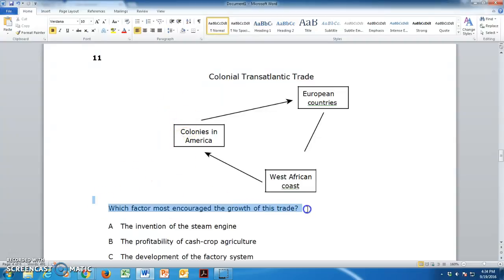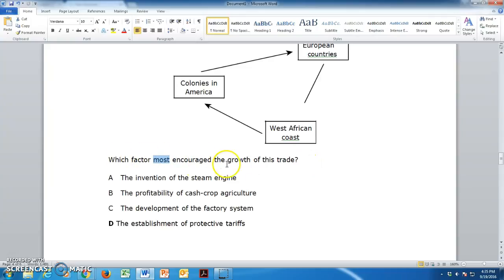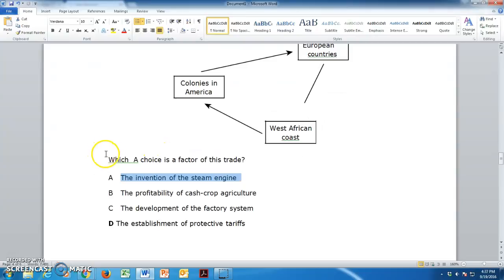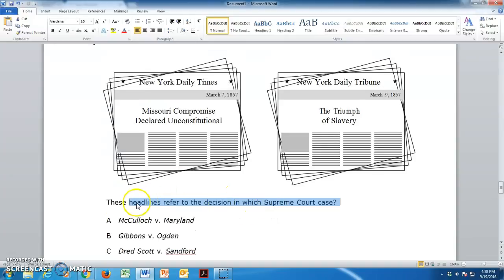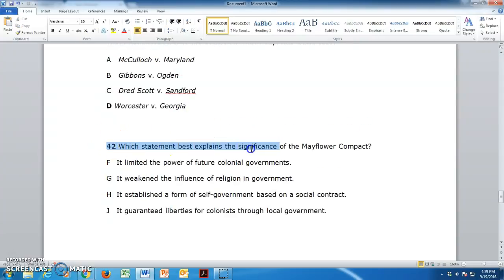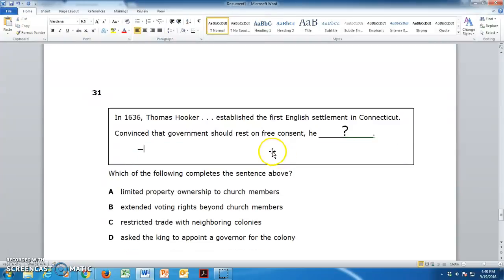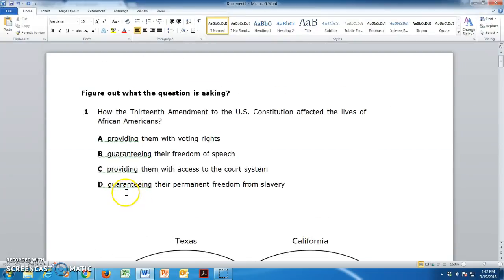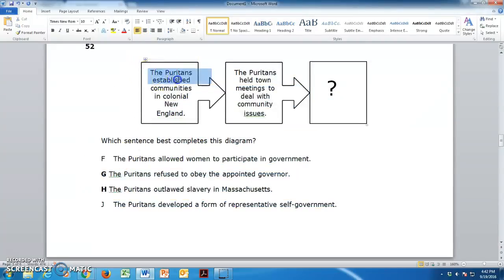W in Wits Part 2